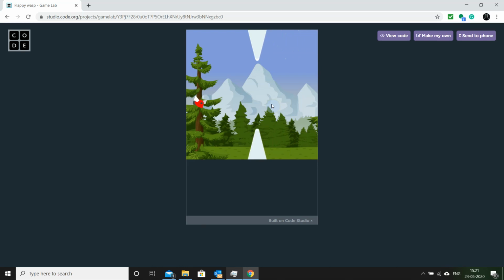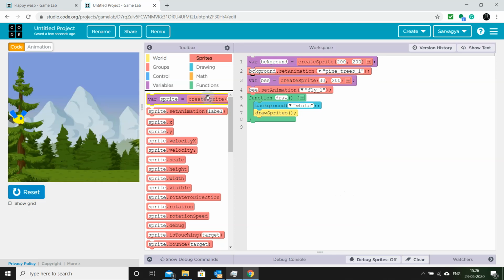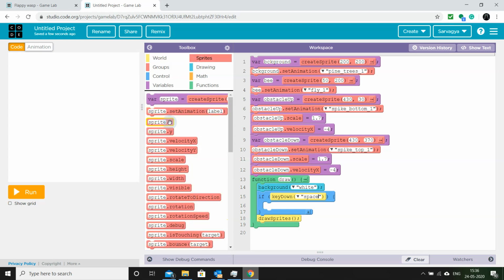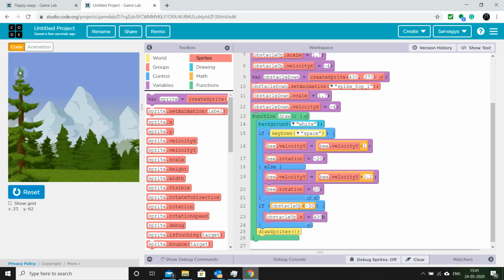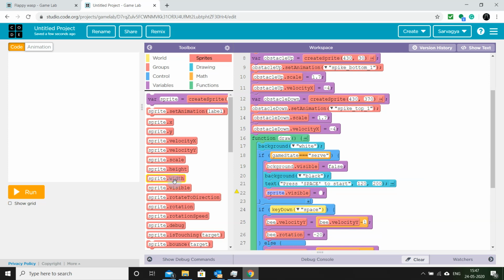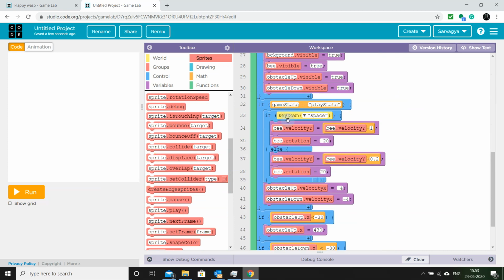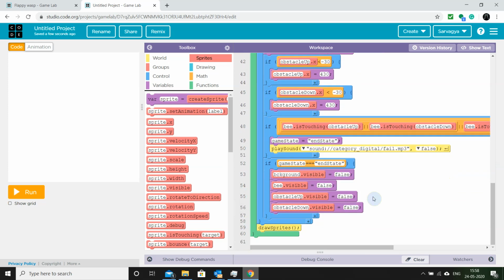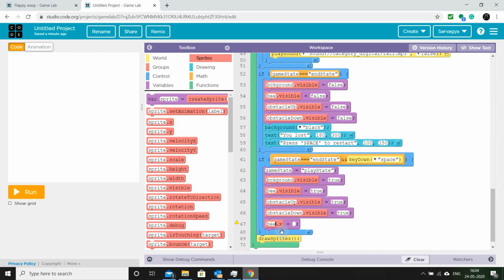Build a flappy bird game | All you need to learn programming | The best guide for coding | Easy code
This channel is a complete guide through the different steps of programming. It is a child-friendly channel and children will build their programs with a sense of confidence and they will enjoy what they make. This channel will be a complete guide through programs. You can say it is all you need to learn to program! We will be teaching different types of engines as well other than code.org in a short period of time :) The URL of the code I discussed today is The URL of the first video is The URL of the second video is The URL of my third video is HOPE YOU GUYS LIKE MY CHANNEL!!!